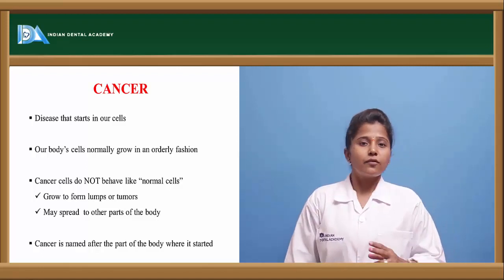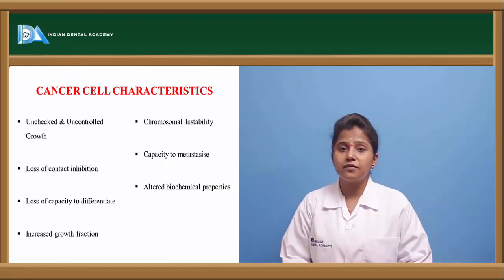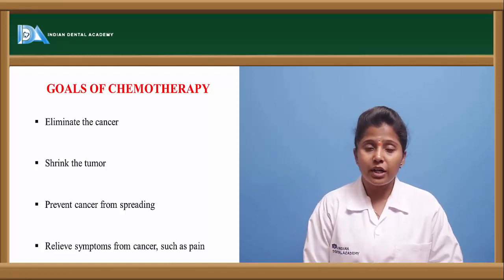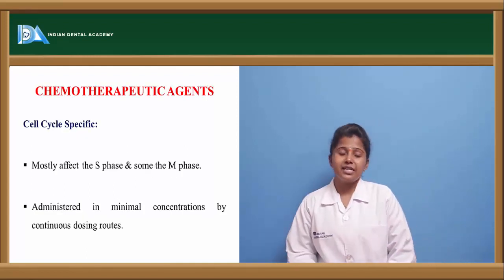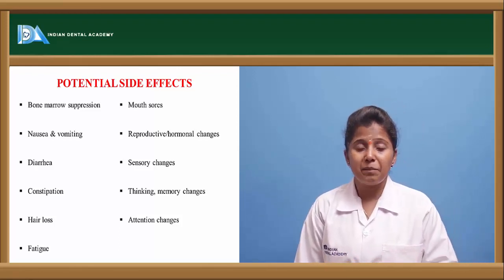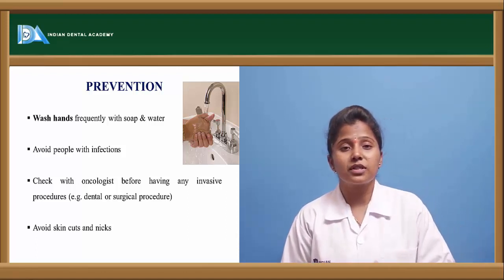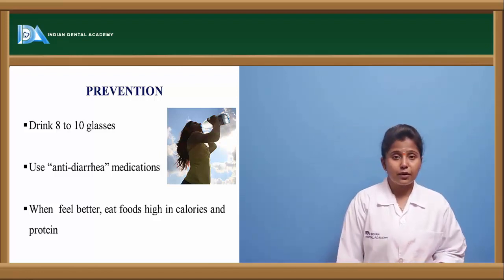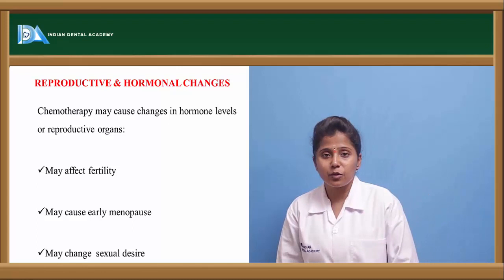Chemotherapy of malignancy | Dental pharmacology | Indian Dental Academy